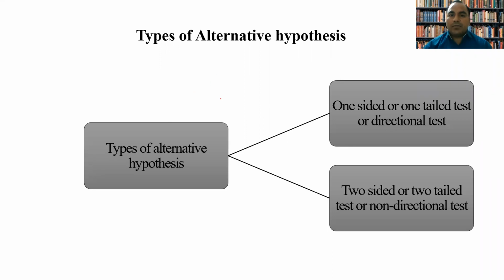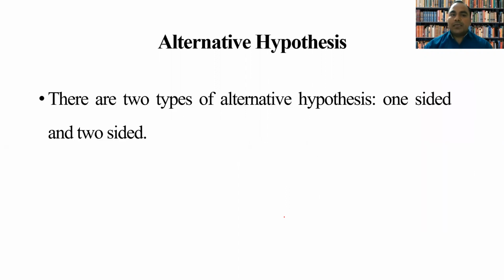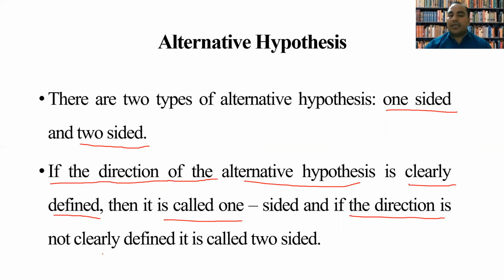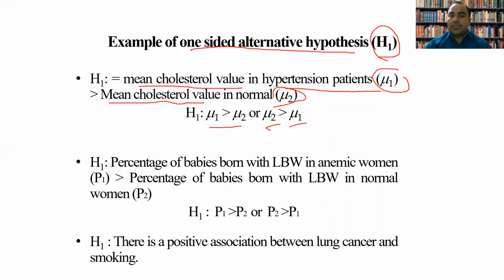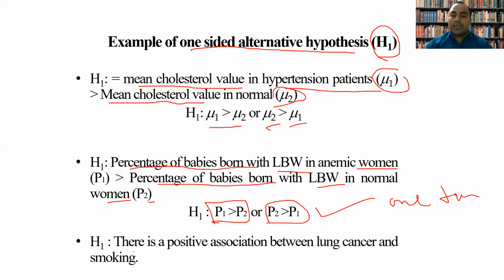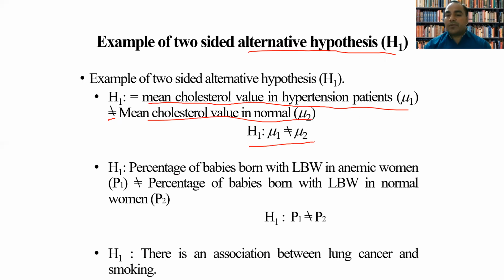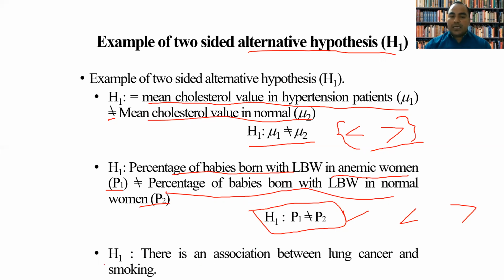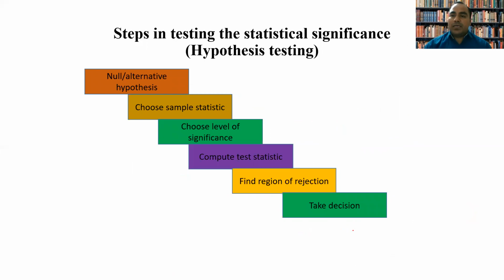One tailed and two tailed test